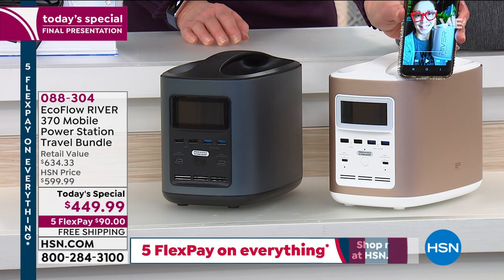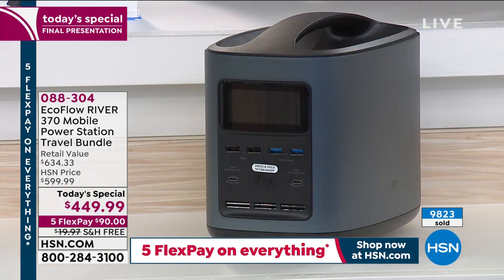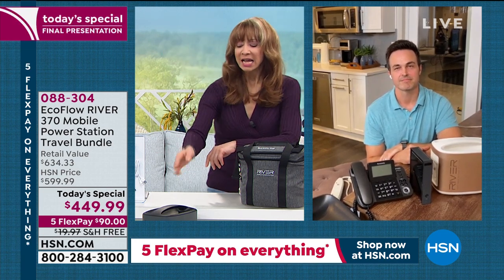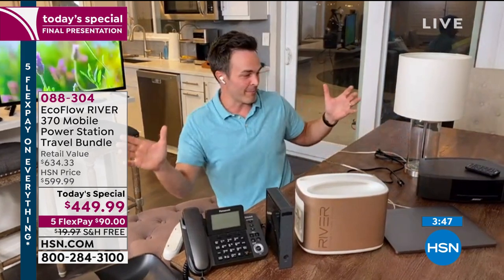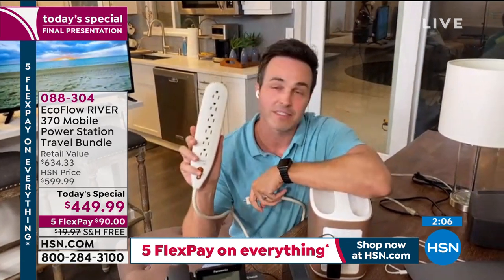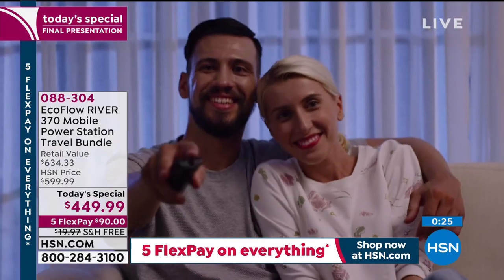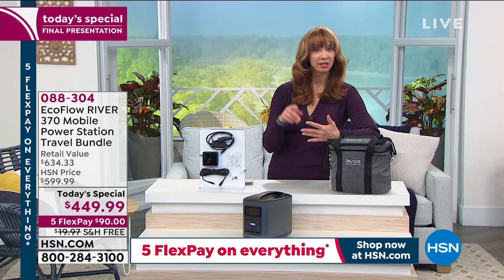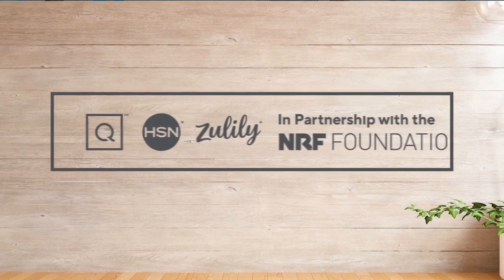EcoFlow Tech RIVER Mobile Power Station Travel Bundle wi...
EcoFlow Tech RIVER Mobile Power Station Travel Bundle with Case

Keep the power flowing with the RIVER mobile power station. The 100,000mAh capacity charges everything from your phone and tablet to your TV and minifridge! Ideal for your next camping trip, backyard BBQ or tailgate party, the RIVER keeps you going when you're off the grid. And with 8 output ports, there's no more fighting for open power banks.

    RIVER 370 Power Station
    Protective case
    AC Adapter and power cord
    USBtomicro USB cable
    USBto8 Pin USB cable
    USBC to USBC cable
    Vehicle 12V to USBC Cable charger cable
    Quickstart guide